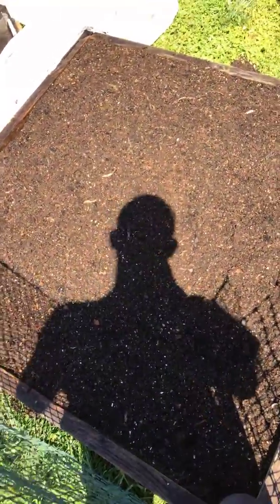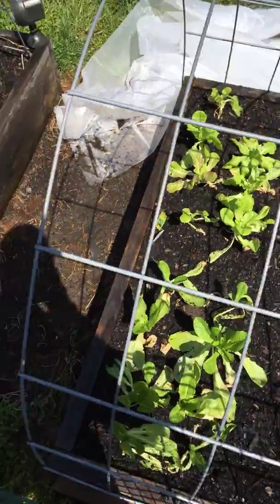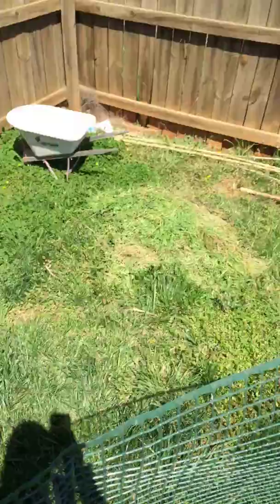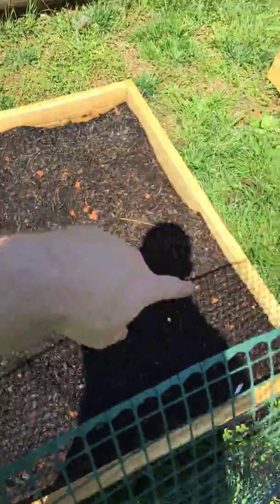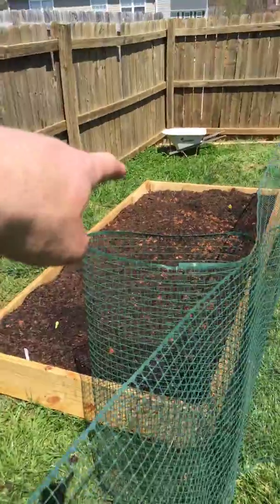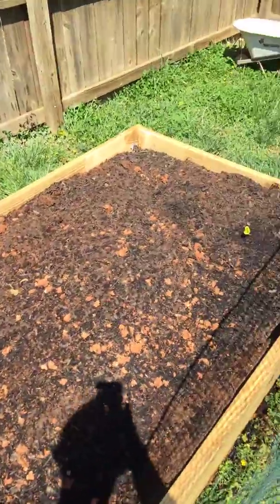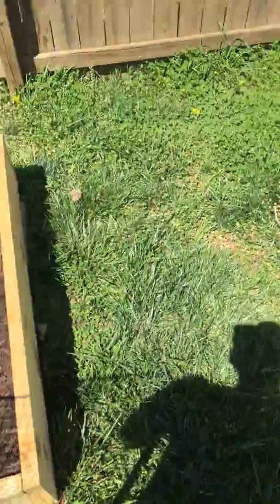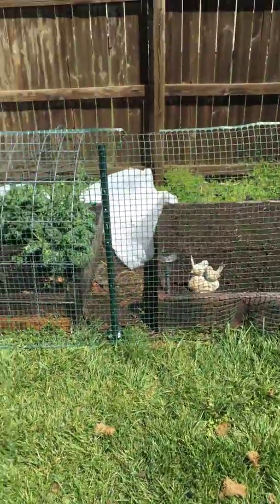Back yard intro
This is an initial installment of my new back yard garden. I have built three new accompanying boxes to the garden this season for more yummy vegetables.  Hopefully there will be enough to share with neighbors this year as well as some to put away for later.